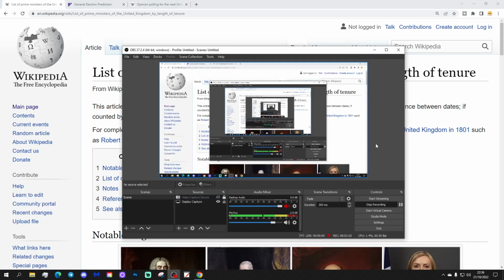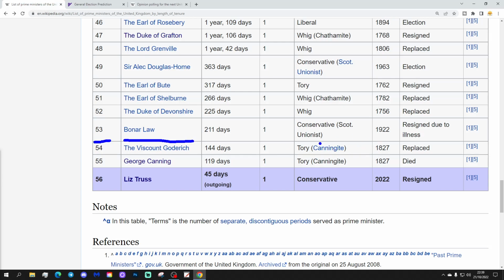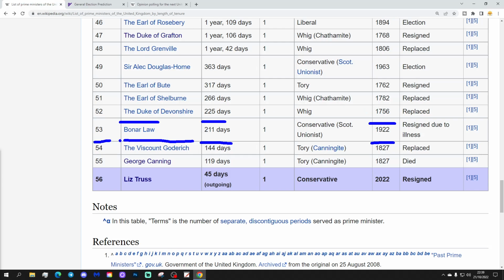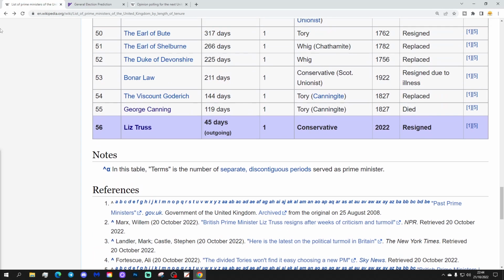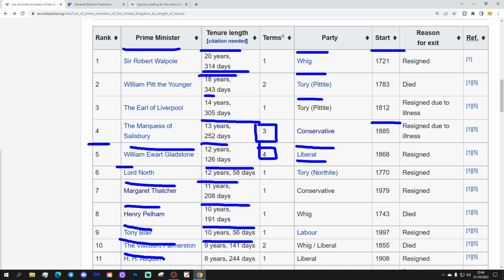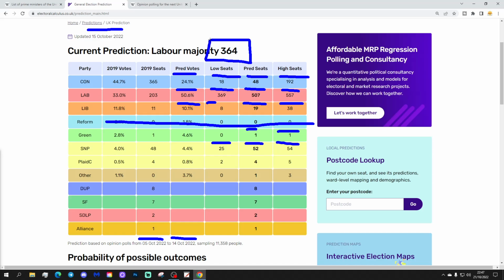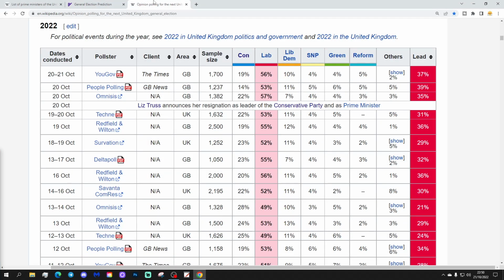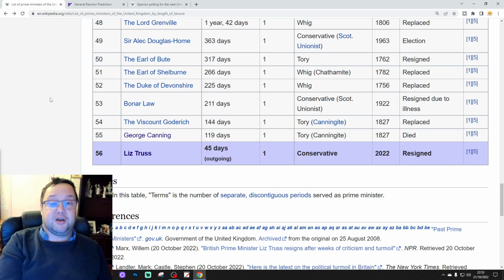Truss Vs Canning: Liz Truss Shortest Prime Minister By Tenure In British History!!!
Prime Minister Liz Truss resigned after 44 days and will become the shortest Prime Minister by tenure in British political history but how does the previous shortest PM by tenure - George Canning - Compare???

💡LINKS FOR FEATURED WEBSITES💡